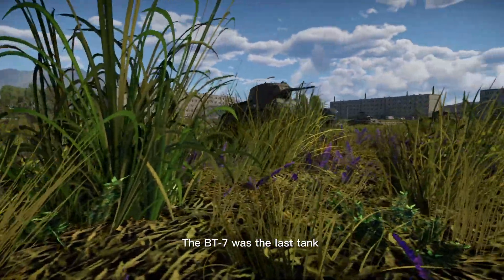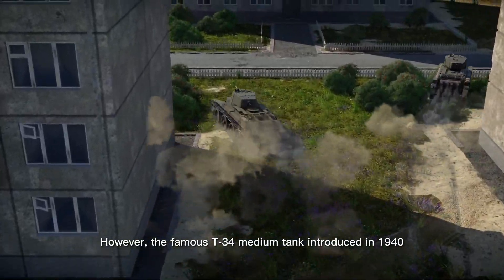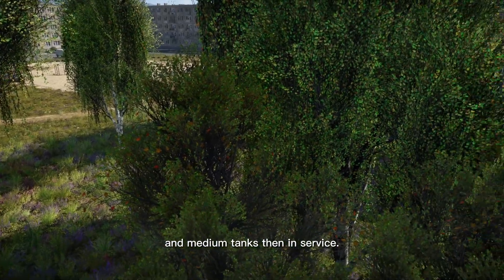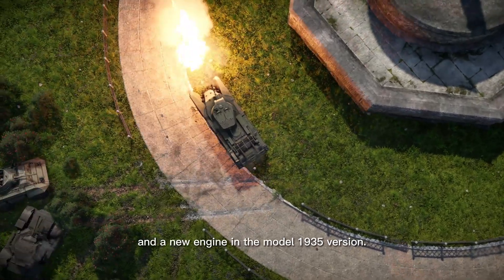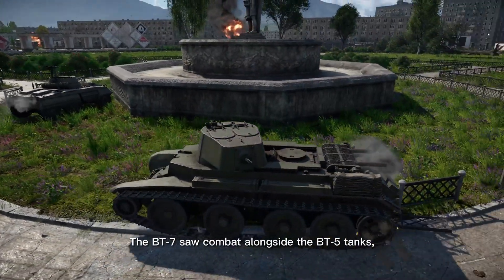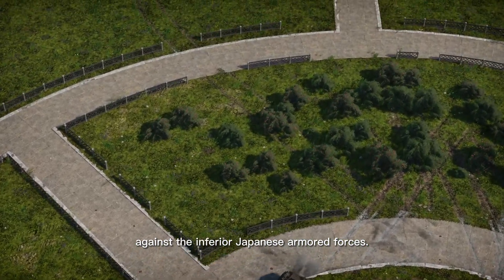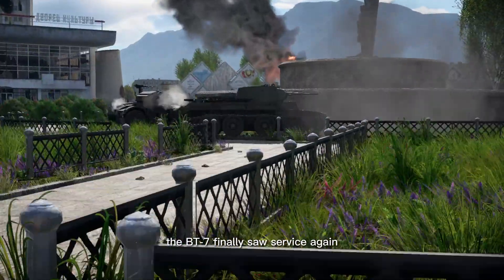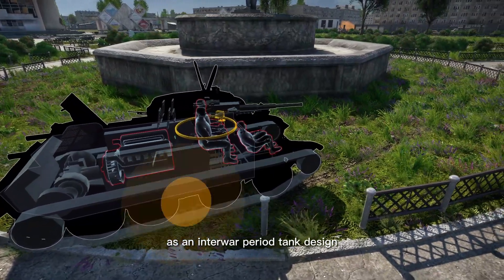The History of BT-7 Tank: From Soviet Innovation to Battlefield Dominance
The BT-7 was a Soviet cavalry tank produced from 1935 to 1940, succeeding the BT-5. Despite its light armour, it was well-armed and fast. It had two main variants: a normal variant with a 45 mm 20K gun for anti-armour, and an artillery variant called the BT-7A which mounted a 76.2 mm KT-26 howitzer for anti-infantry. It saw combat in various battles, including the notable Khalkhin Gol battle, where it was effective against inferior Japanese tanks. However, it was easily defeated by the superior German tanks during Operation Barbarossa. It was retired after WWII due to its outdated design.